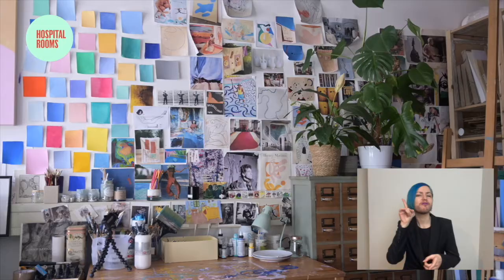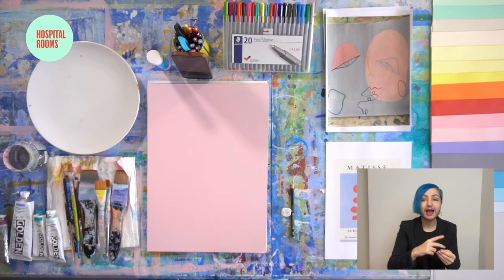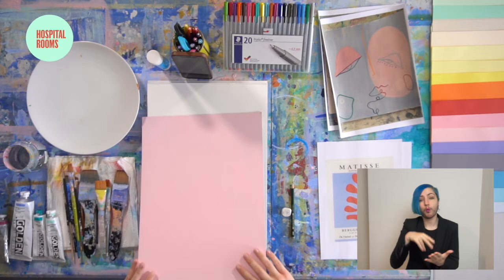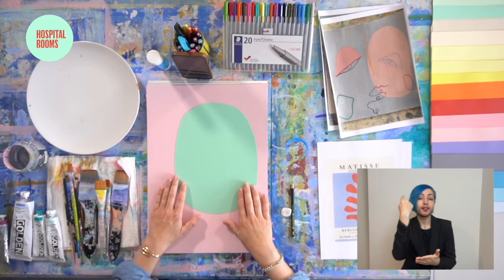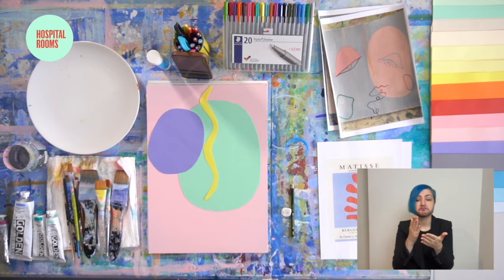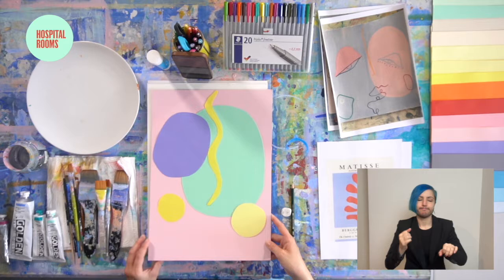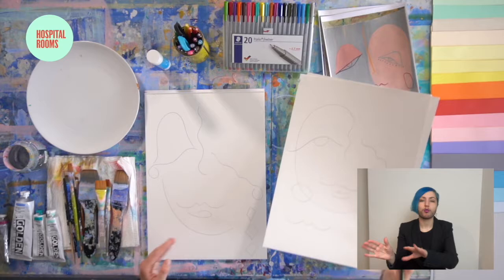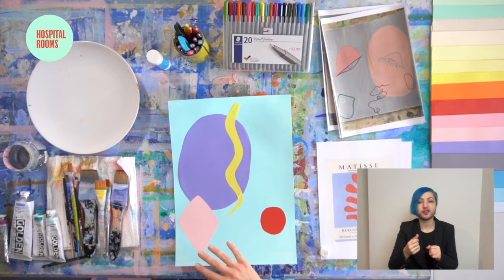How to Paint Collage an Abstract Portrait with Venetia Berry l Hospital Rooms Digital Art School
Contempory painter Venetia Berry will guide us through the process of creating an abstract self-portrait.

You will need:
* A3 coloured paper
* Coloured Pencils
* Marker pens
* Acrylic paints
* HB Pencil
* Rubber
* A mirror
0:00 Intro
1:36 Materials
2:11 Starting with Shapes
4:23 Drawing you Portrait
9:15 Adding Colour